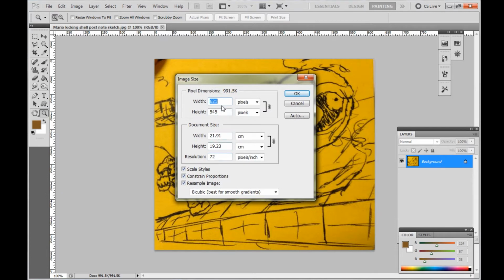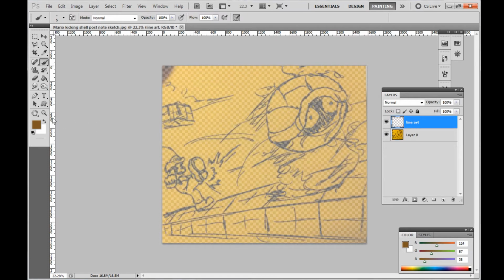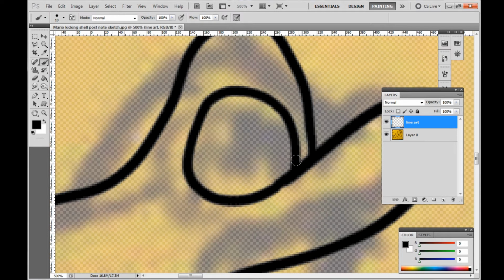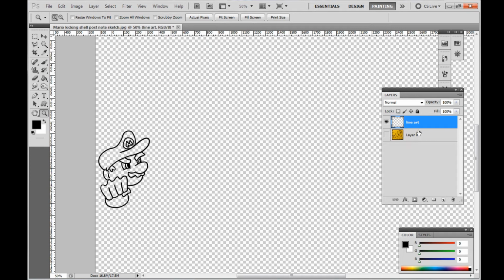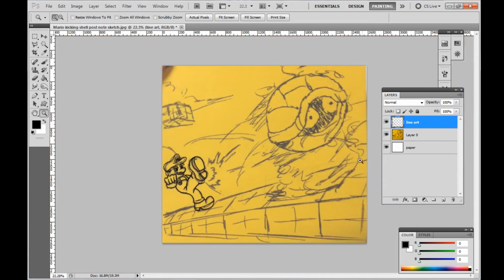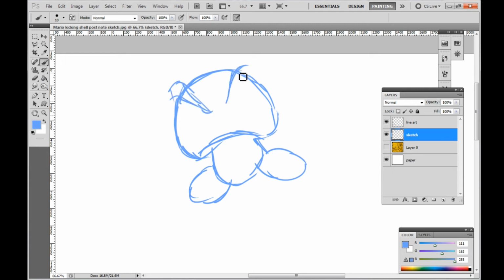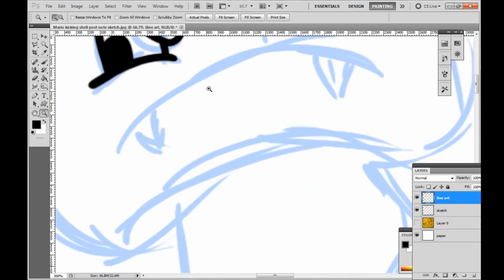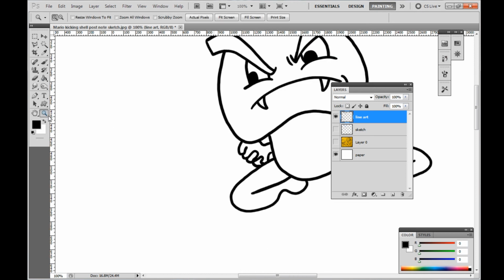We Like To Draw Super Basic Line Art Tutorials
This short video looks into doing some basic line art in Adobe Photoshop CS5, using a graphics tablet to draw. We look at importing pre-made sketches, working in high resolution, as well as creating digital sketches.

Enjoy! Or else a Goomba will eat you.

Software used: Adobe Photoshop CS5 (Windows 7 64 Bit)
Hardware used: WACOM Cintiq 12WX graphics tablet (this is a discontinued model, because I'm an out of date person who can't afford a new one yet)